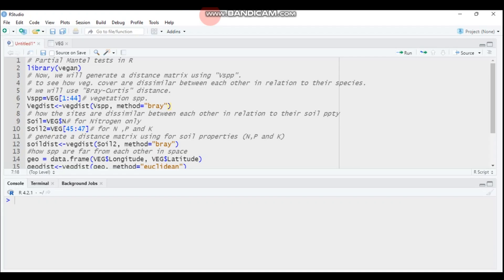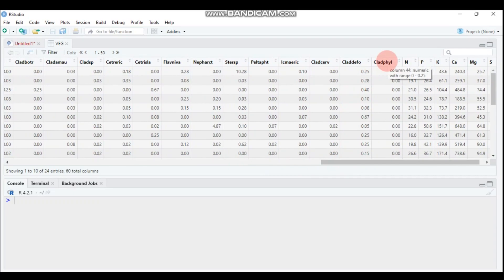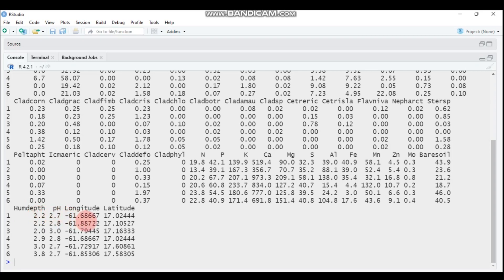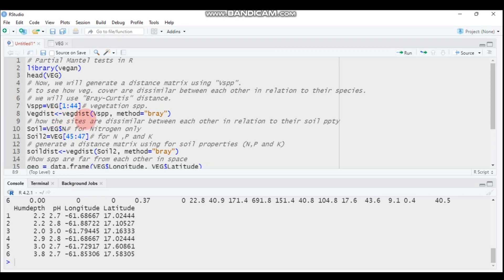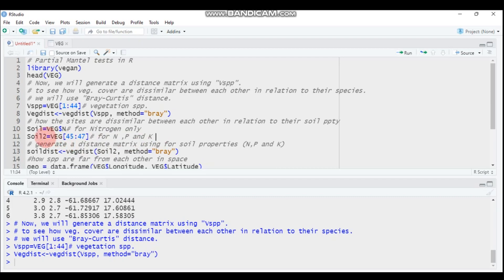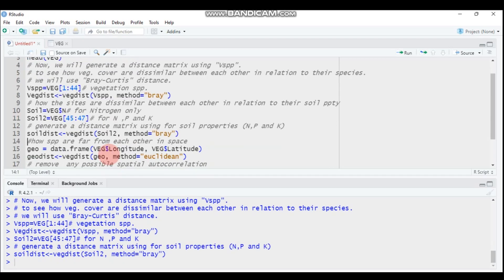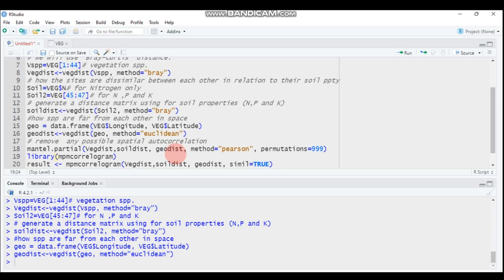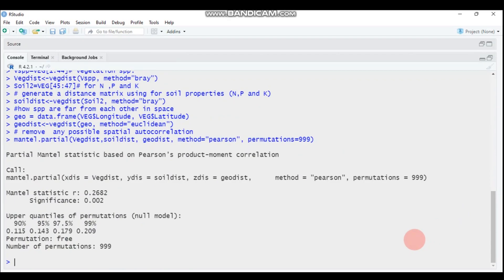Partial mantel test in R| vegan Package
Use this link to get the data.
A partial Mantel test, like the Mantel test, may be used to calculate correlations between corresponding positions of (dis)similarity or distance matrices. However, analogous to partial correlation, the partial Mantel test attempts to correct for the influence of another set of variables stored in an additional matrix or matrices.